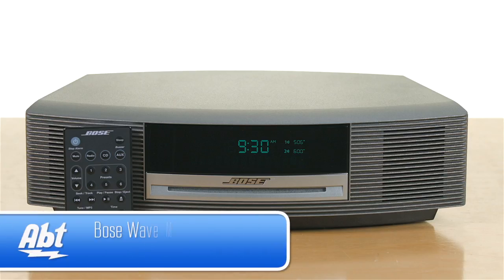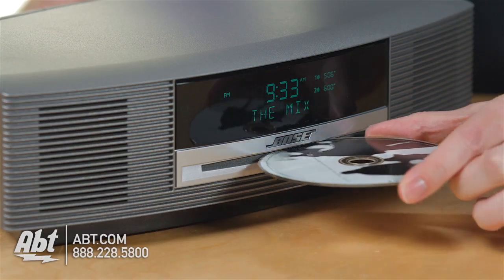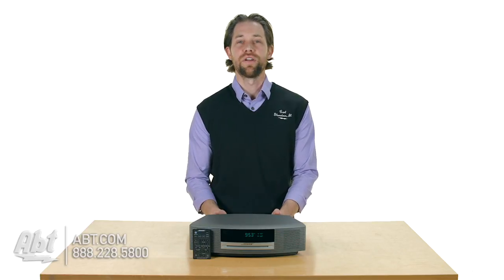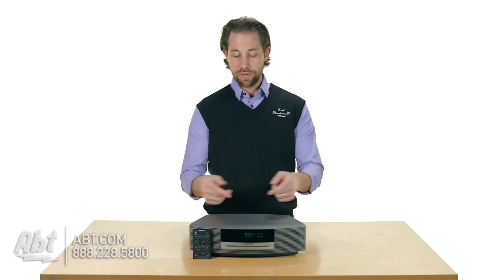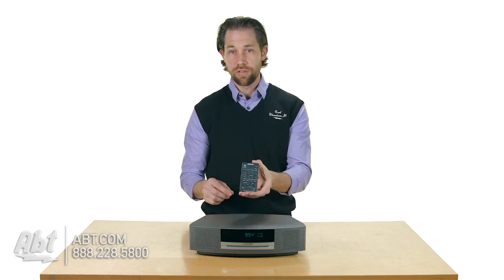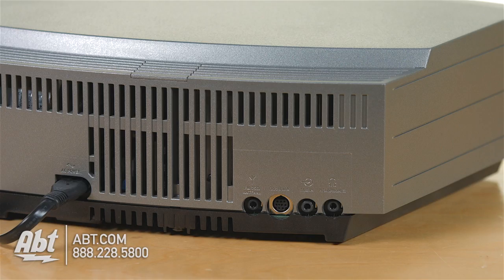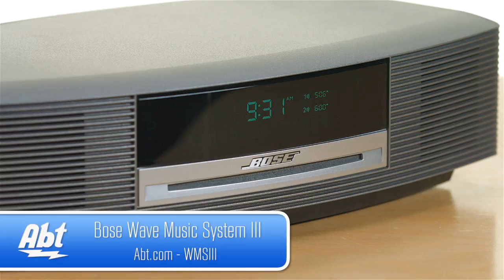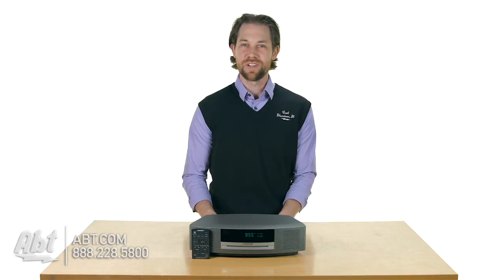Bose Wave Music System III - Overview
Bose Wave Music System III - 343178

Enjoy lifelike room-filling sound for all your music from a small and versatile system that’s now even more convenient to use. The Bose Wave music system III features a built-in CD player and FM/AM tuner – plus available accessories that let you easily connect your iPod iPhone smartphone or Bluetooth device to enjoy them with Bose sound. The key to the performance is Bose proprietary waveguide speaker technology – the award-winning breakthrough that changed the audio industry. It’s easy to use with the slim credit card-style remote – or simply touch the top of the system to turn it on and off or to snooze the alarm. The improved radio tuner shows artist and station information as you listen. There’s also a clock dual alarms with gently rising volume an auxiliary input and a headphone jack. Set the Wave music system III wherever you want to enjoy lifelike music – living room kitchen bedroom or office. And experience the performance you expect from Bose the most respected name in sound.

Features:
• Waveguide speaker technology delivers high-performance sound from a small system
• Includes CD player and digital FM/AM tuner
• Connect your iPod iPhone tablet or smartphone with available accessories. A Multi-CD Changer is also available
• Touch-top controls operate basic functions with a simple touch
• Clock with dual alarms so you can set two different wake-up times
• FM/AM tuner shows artist and station information as you listen
• Slim credit card-style remote controls all functions